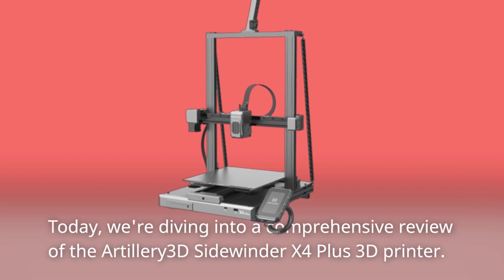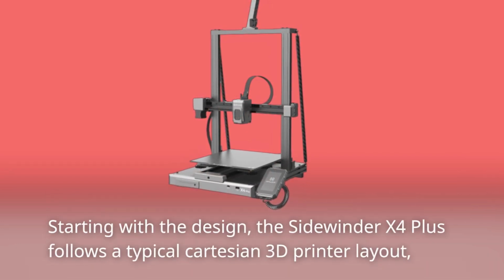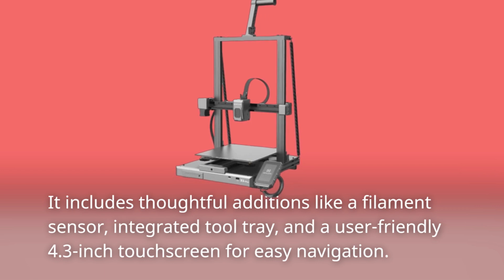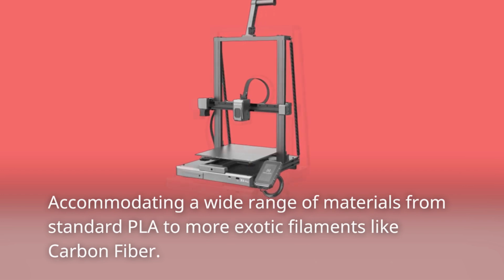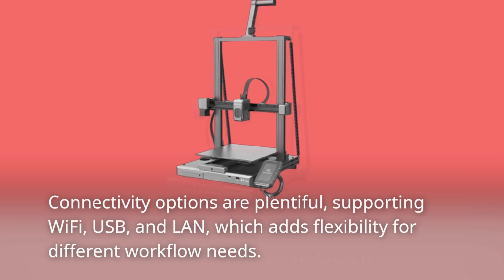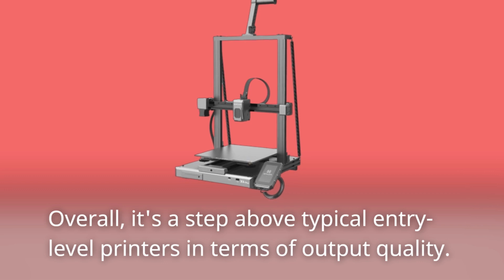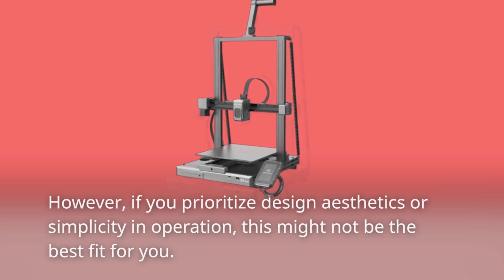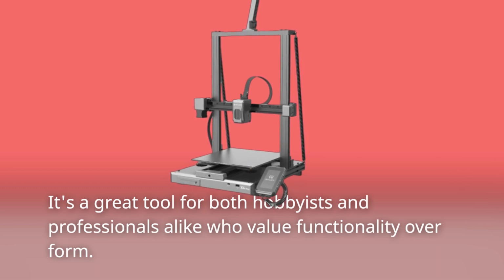🖨️ Artillery3D Sidewinder X4 Plus Review 🖨️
Amazon Product Name : Artillery3d Sidewinder X4 Plus

In this Artillery3D Sidewinder X4 Plus Review, we examine the key features, performance, and usability of the Artillery3D Sidewinder X4 Plus 3D printer. Our review covers everything from print quality and build volume to ease of setup and user experience. Whether you’re a hobbyist or a professional, this Artillery3D Sidewinder X4 Plus Review will help you determine if this printer is the right fit for your 3D printing needs.